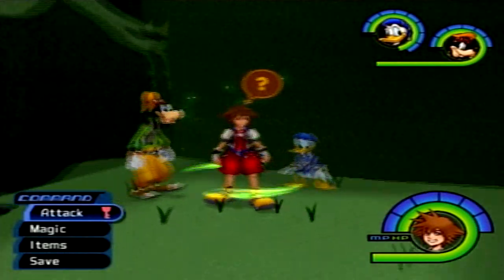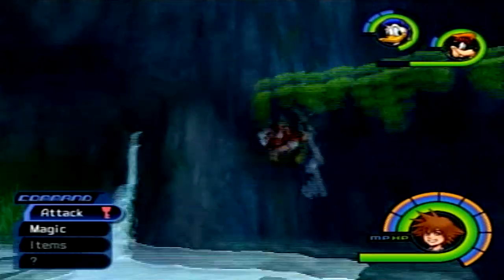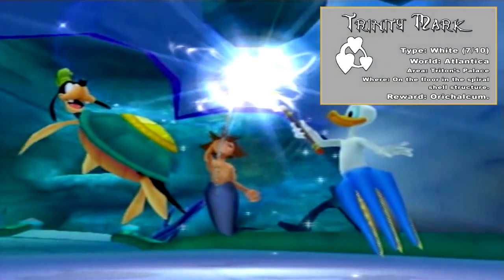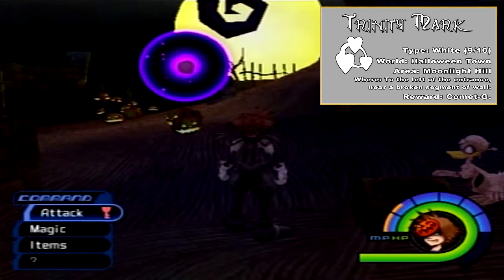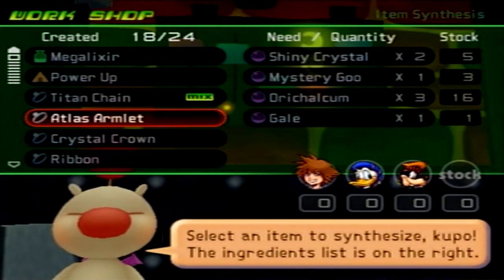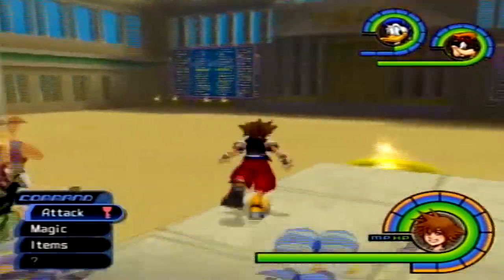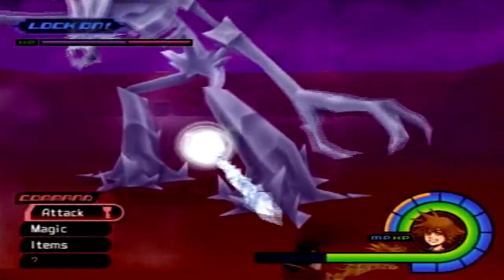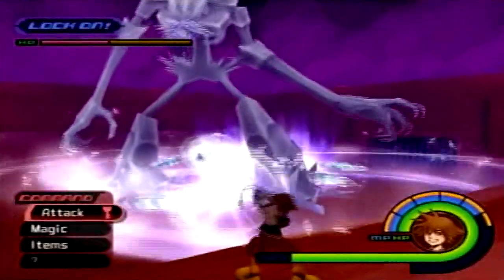RRPG Let's Play! / Kingdom Hearts - Episode 49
The remaining Trinity Marks and the Ice Titan...

Follow RRPG on Facebook & Twitter!

Be sure to support Operation Rainfall as Nintendo fans campaign to bring Xenoblade Chronicles, The Last Story, and Pandora's Tower to the US shores so that the Wii will truly end off with a bang.

Also, be sure to check out VesperiaPS3 and Operation_13 if you want Tales of Vesperia and Tales of Xillia on the PS3 to be localized over here!